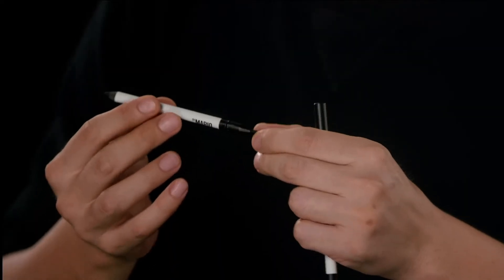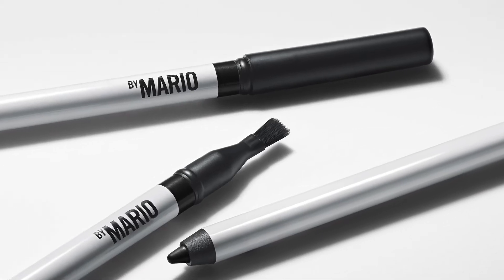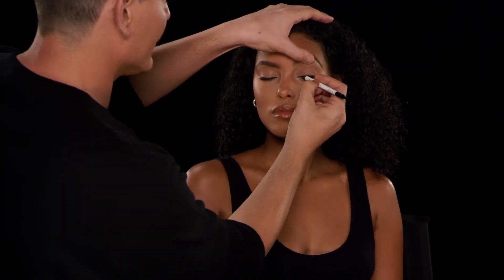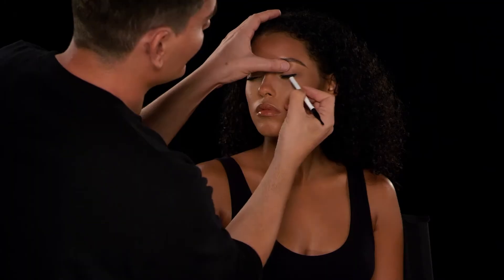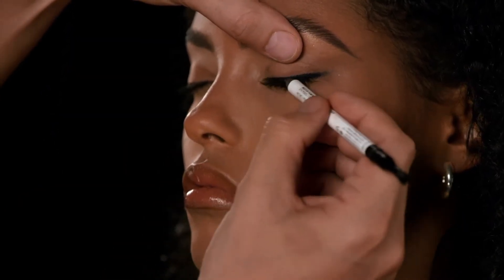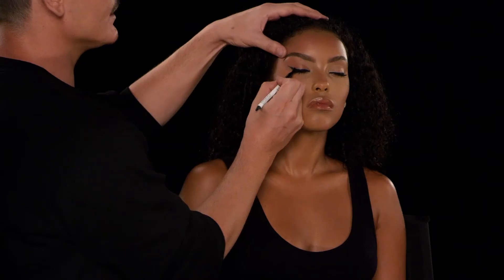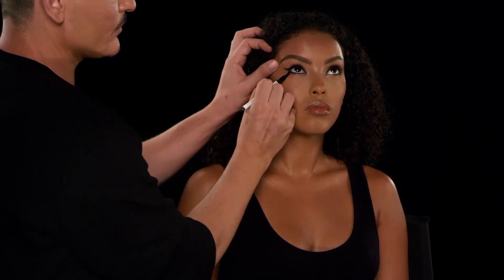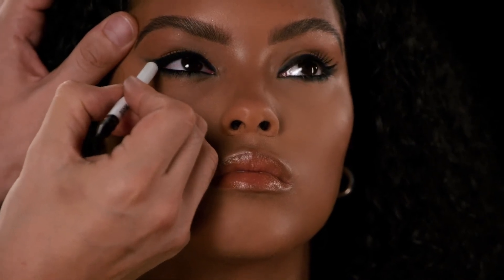Makeup By Mario Pigment Pro Pencil